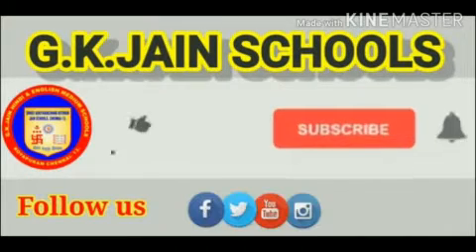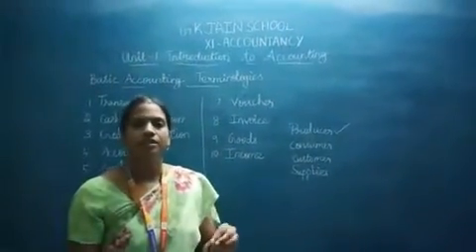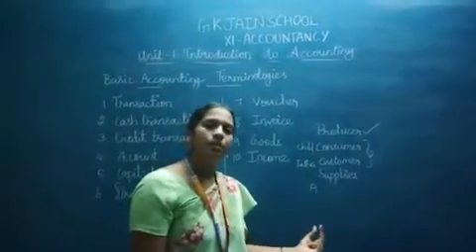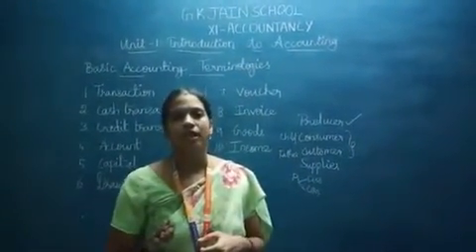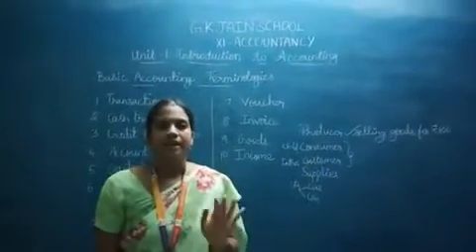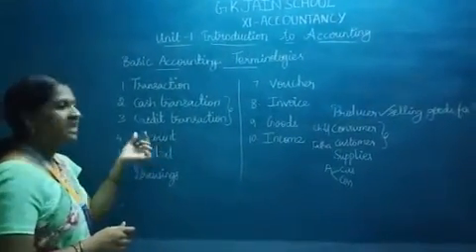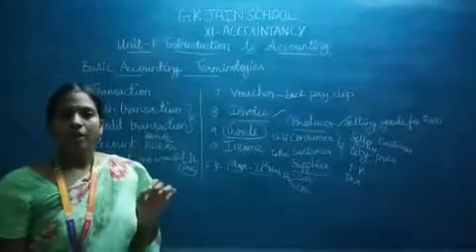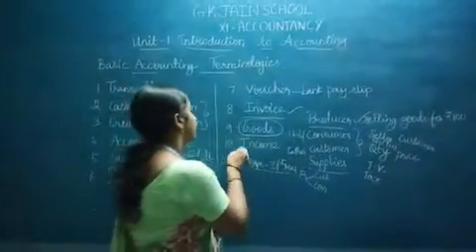Introduction to Accounting Part 6- Accountancy Unit-1 XI std by Mrs.Sangeetha Devi